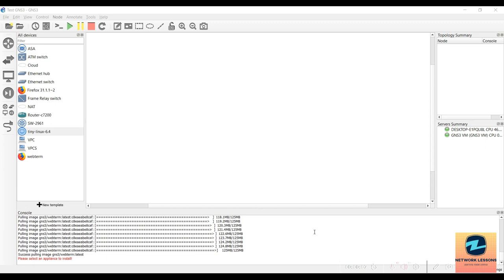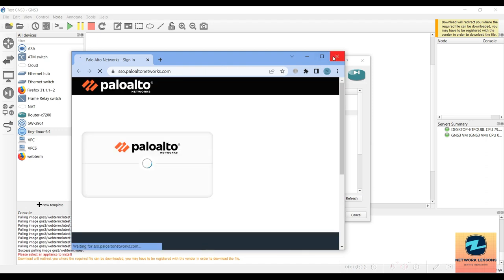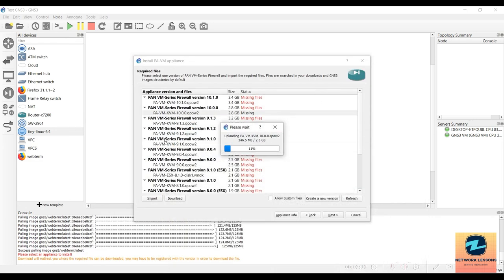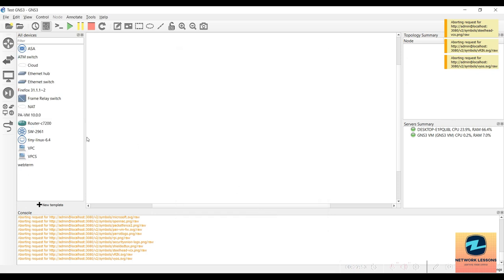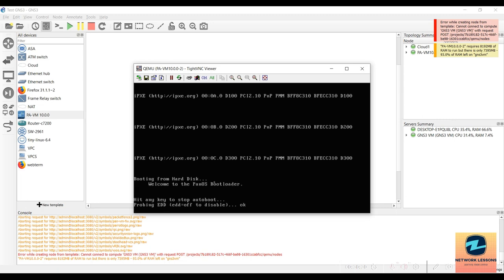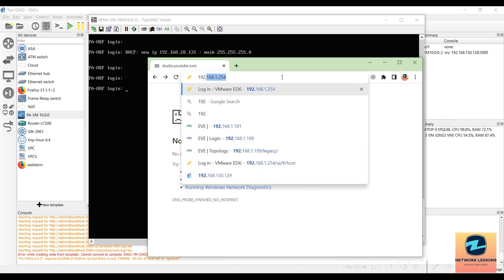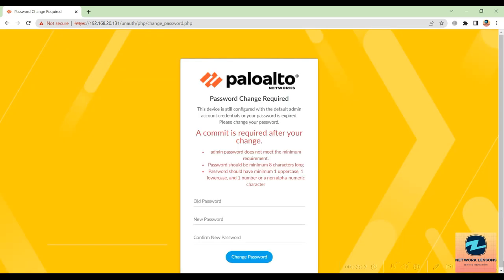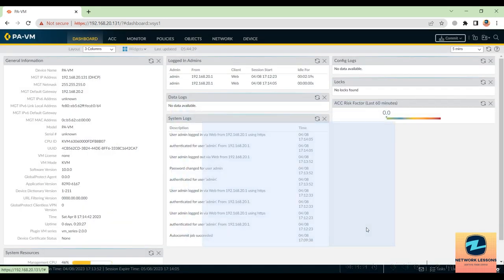How to add PaloAlto 10 image in GNS3 | PCNSE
In this video lecture we walk you through the process of downloading and adding the Palo Alto next generation firewall version 10 to GNS3 VM.
You will need to download the qcow2 file for Palo Alto Firewall for this one.

Happy Learning !!!